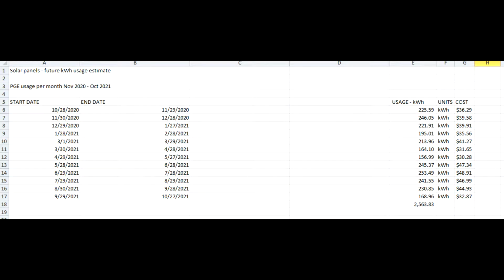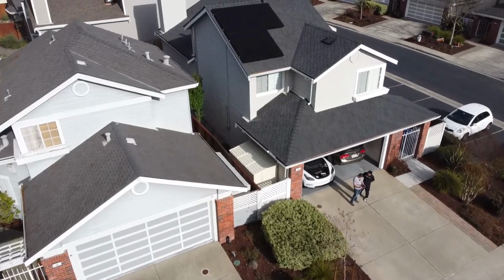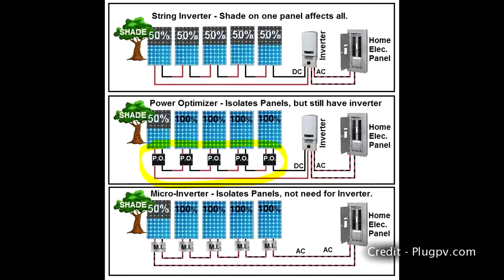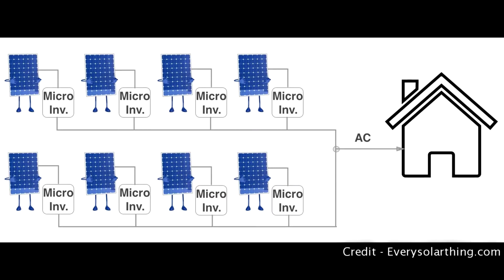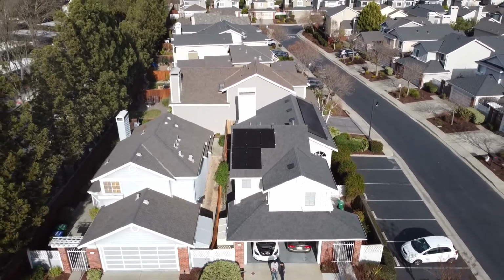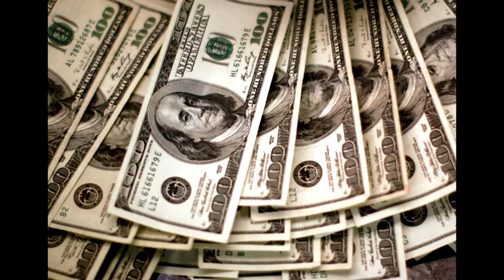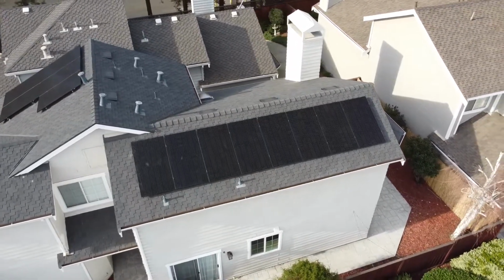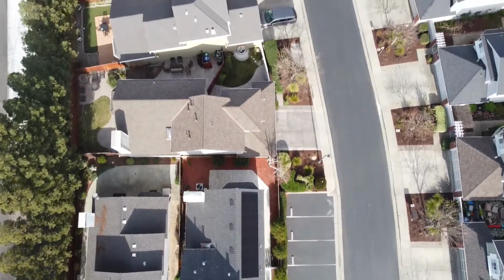Looking Into PV Solar For Your Home? Here’s How To Get Started And Tips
In this video, I go over how to get started researching a PV (photovoltaics) solar system for your home.  There are quite a few things to look out for when buying a solar system, so I try and point all of those out.  It wouldn’t be any fun being ill prepared and ripped off by a shady installer.

Great place to research solar and get quotes from installers

I’d be glad to give you more information about them!

🔋 🔋 🔋 In the market for Tesla solar?  Get $300 off solar panels or $500 off a solar roof.

The EV Wash cleaning kit!